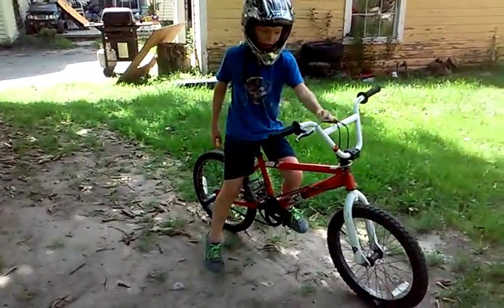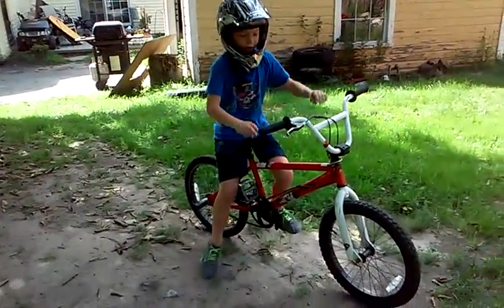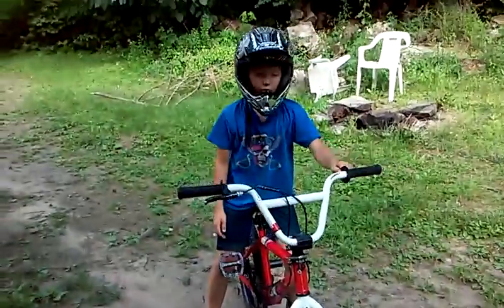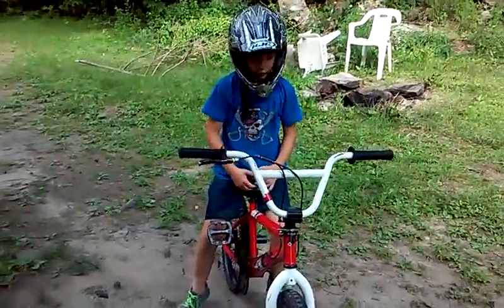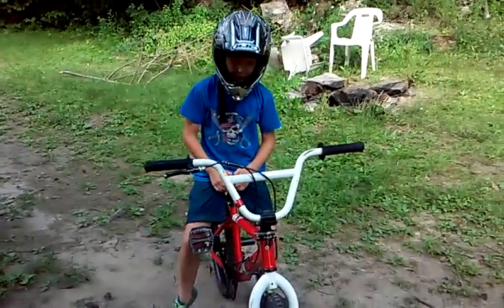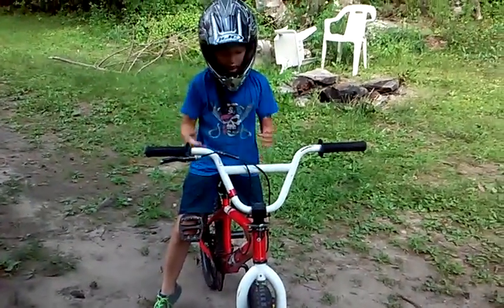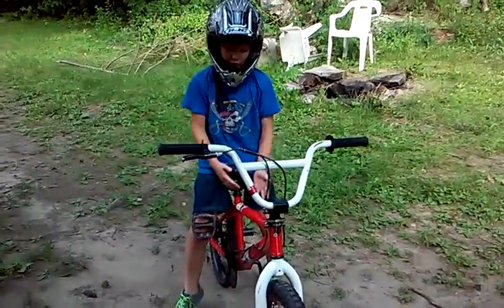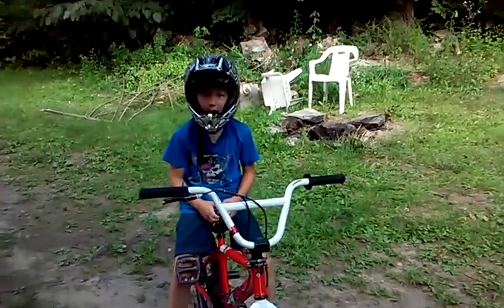How to do a wheelie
This is Jesse showing you how to do a wheelie. And sorry about the video lag